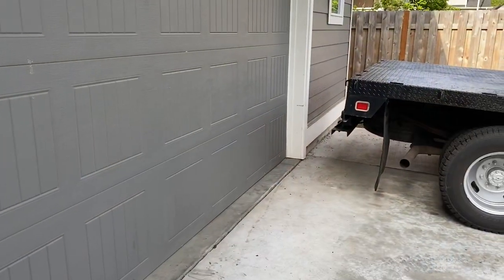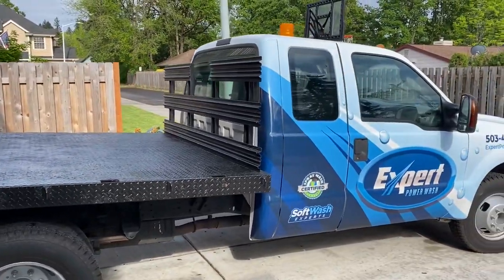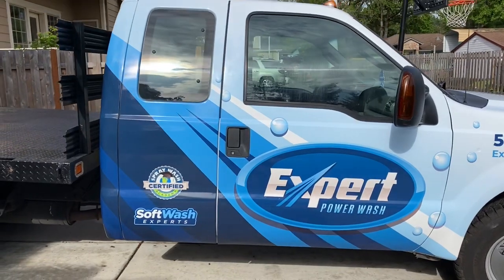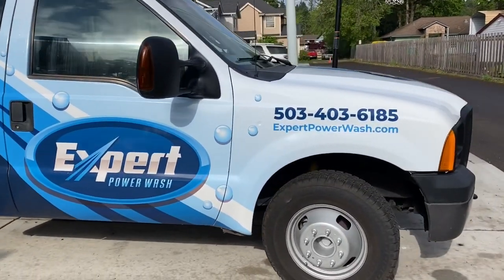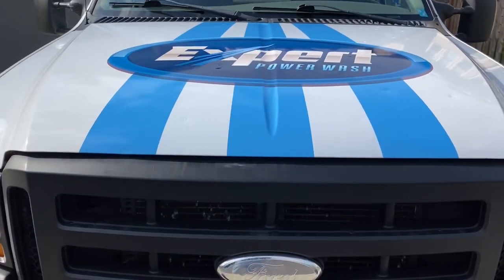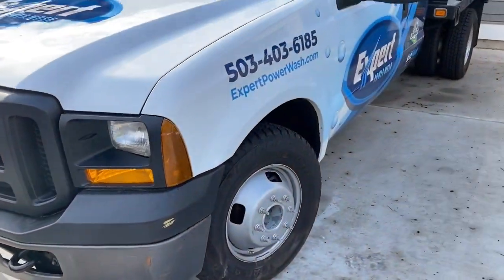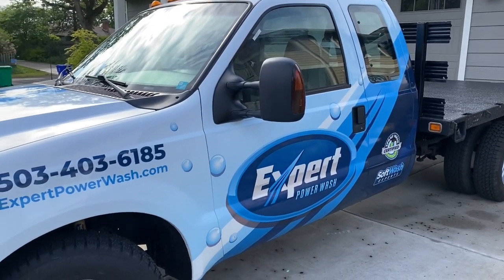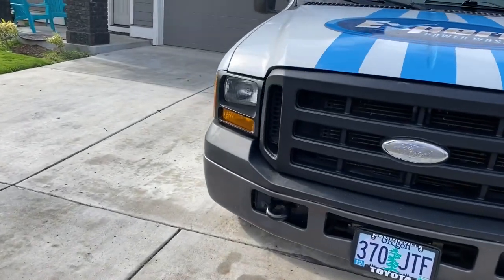Pressure Washing Flatbed Wrap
Just got the pressure flatbed truck wrapped. Tim Fields with sign2day.com did the design. This will be a fun truck build.

Excited to get this pressure washing truck on the road and making money. It will be really nice not having to pull a pressure washing trailer around Portland.

Learn more about Expert Power Wash